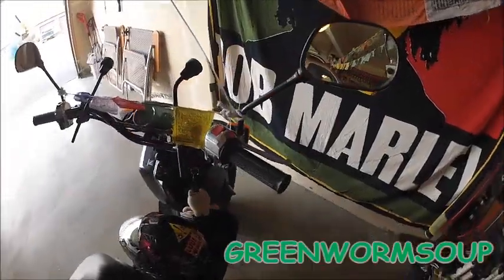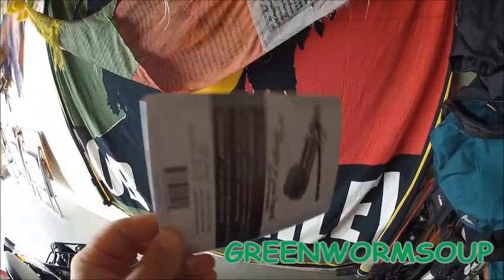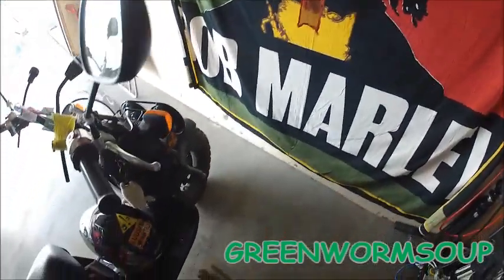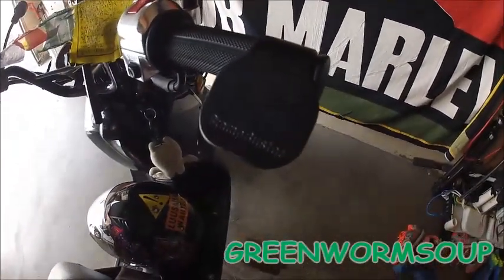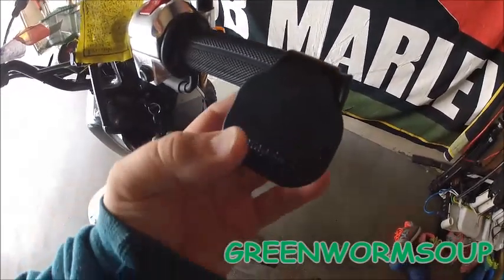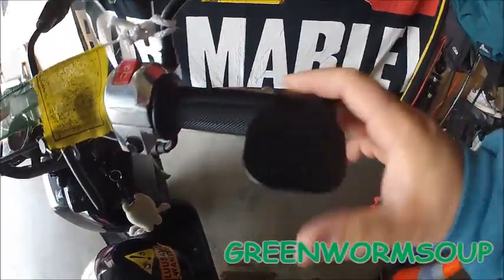ALASKA SCOOTER GUY - Crampbuster & Fall Colors Ride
I bought a "crampbuster" for my scooter and gave it a test.  The scooter riding season is quickly coming to an end.  Note the change in the color of the tree leaves.  Recorded with a chest mounted Gopro Hero Camera.